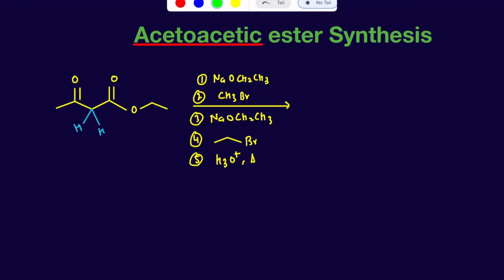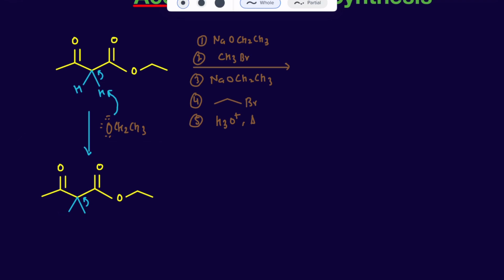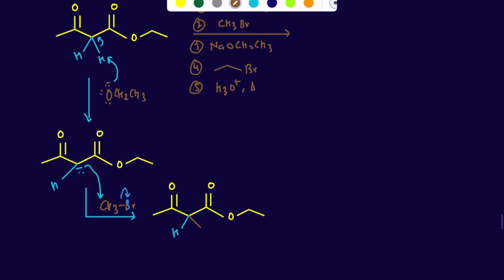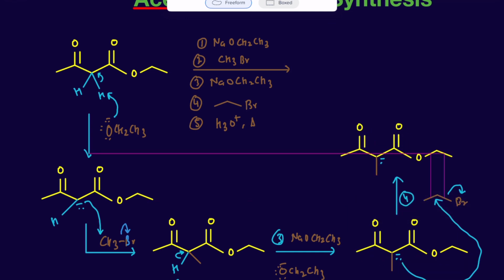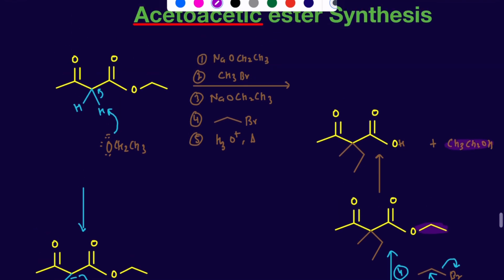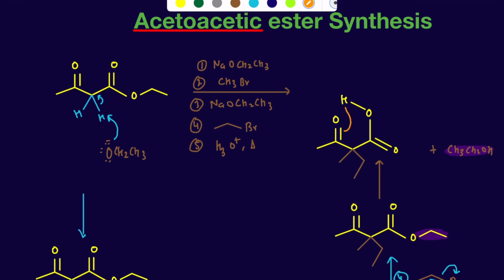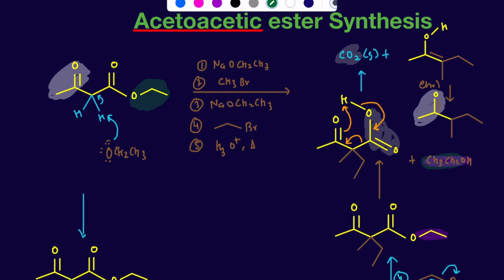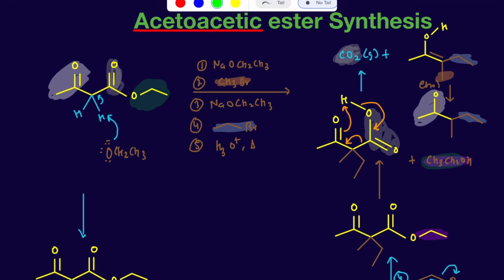Acetoacetic ester synthesis